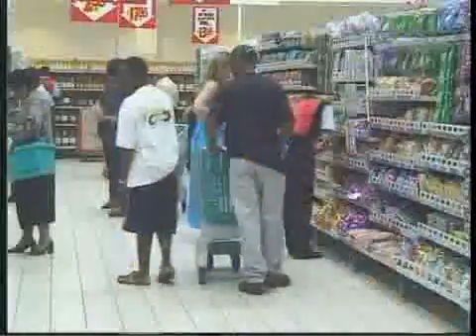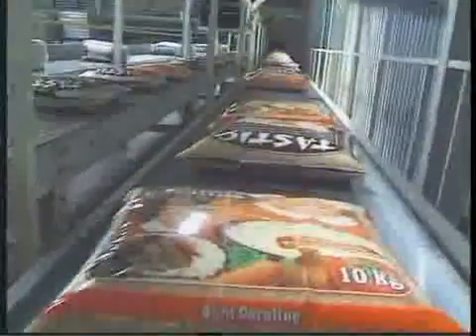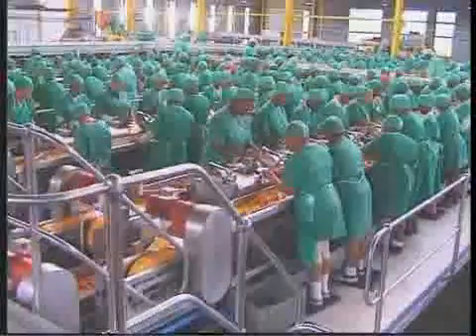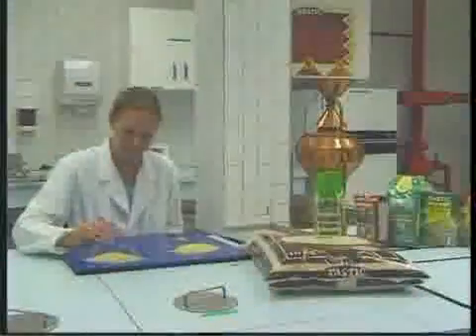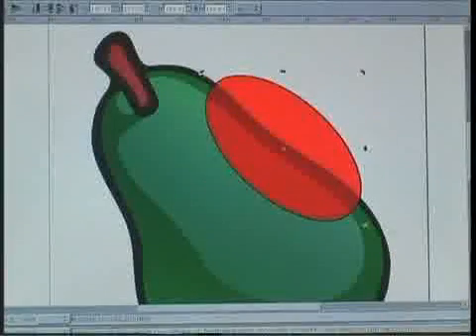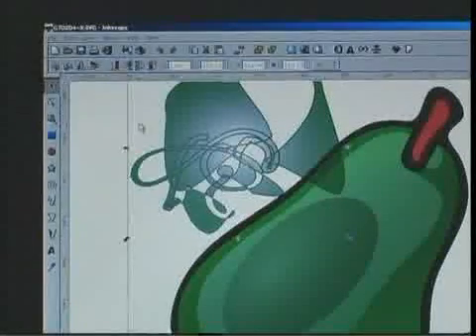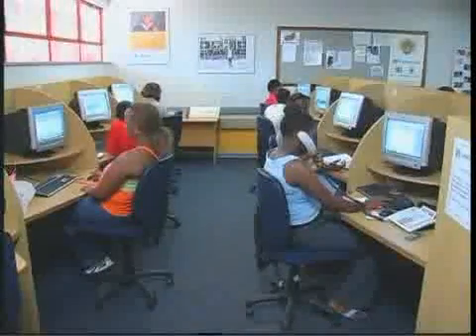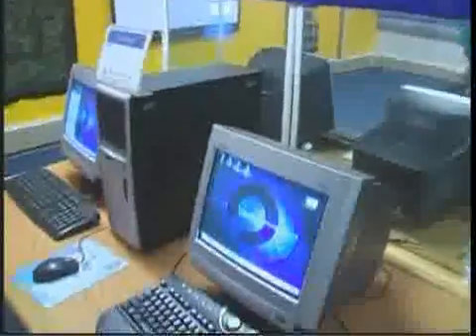go-open ep06 (1/2)